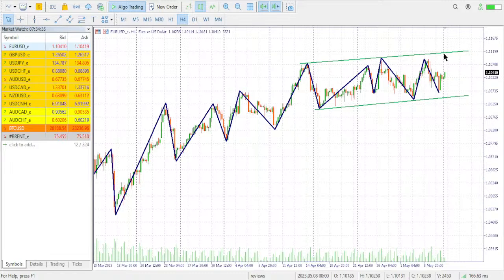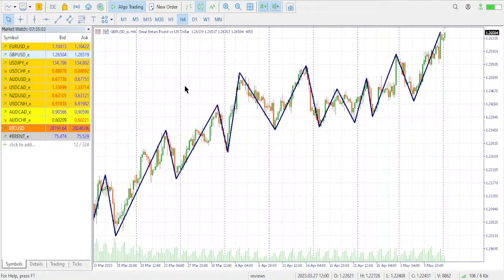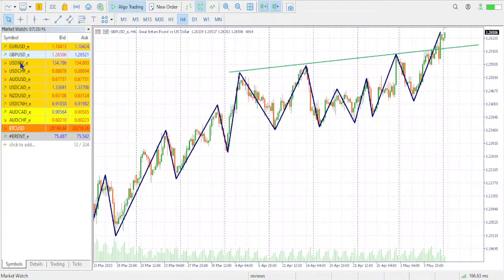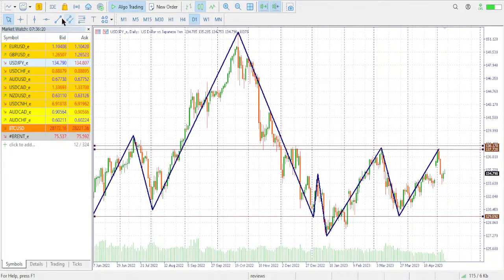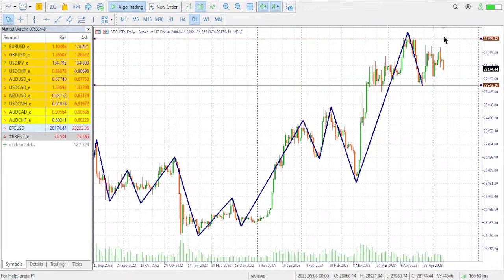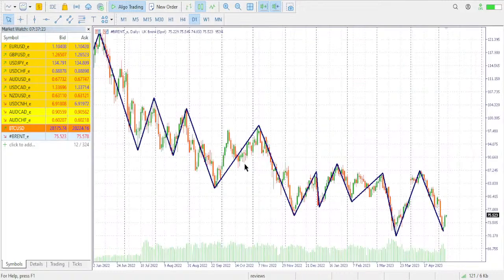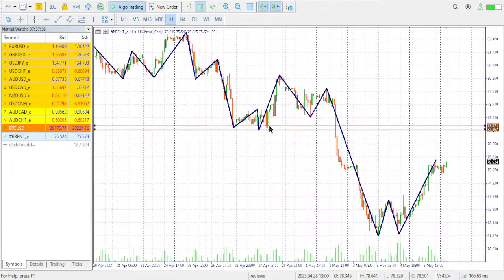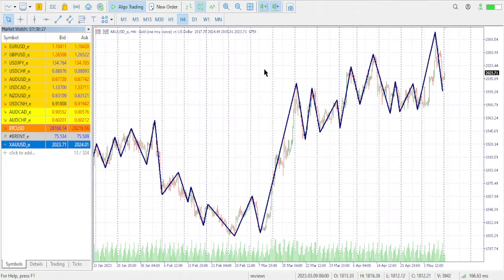Forex Forecast -8 May 2022 [FRESHFOREX.COM]